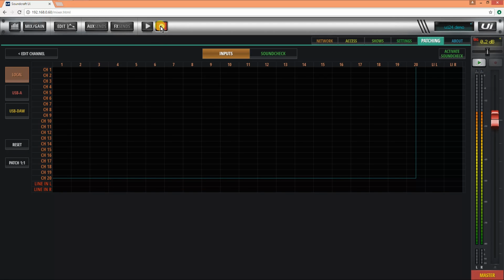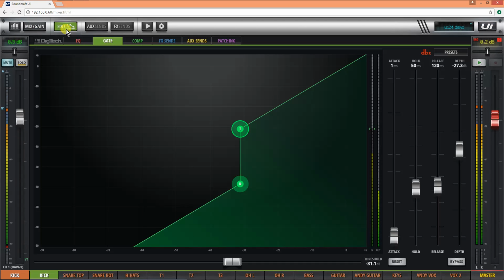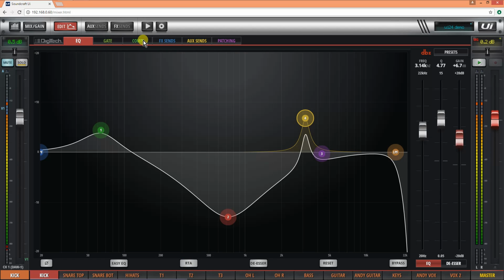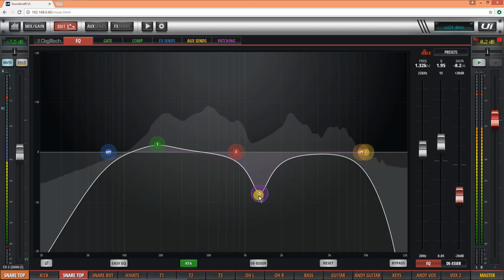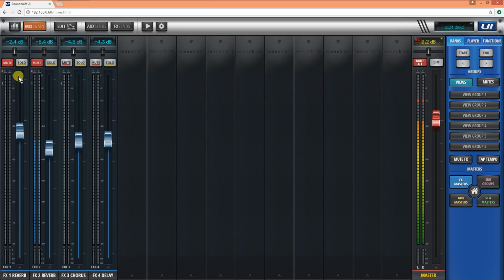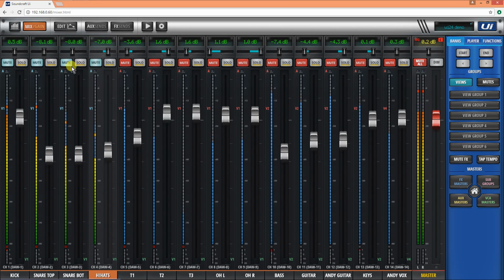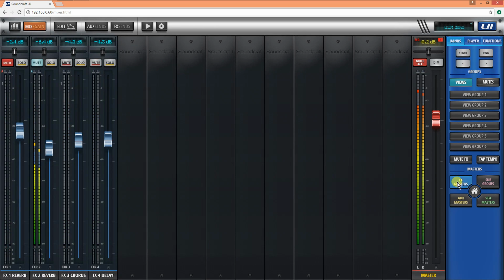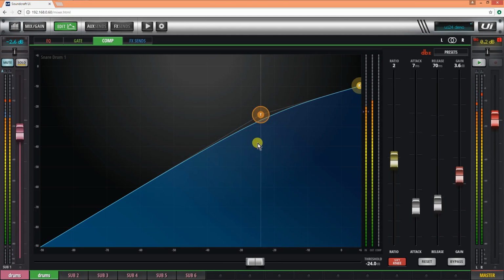Soundcraft Ui24R Complete Mix Session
Mixing tracks from USB DAW, showing VCA's, Subgroups, EQ, GATES, Compression and general Mixing guides.